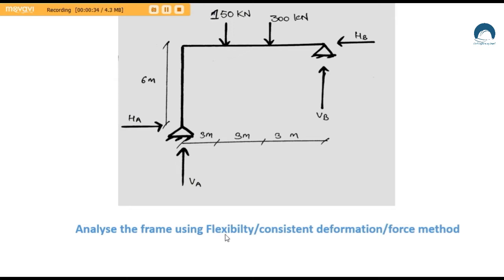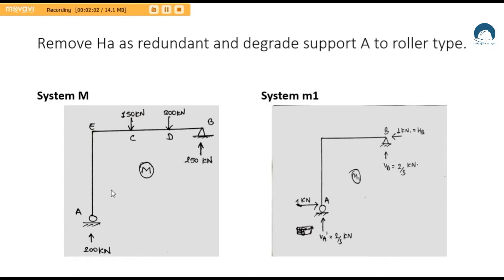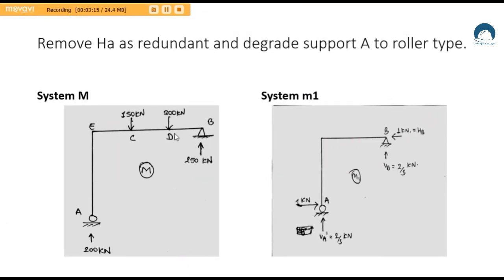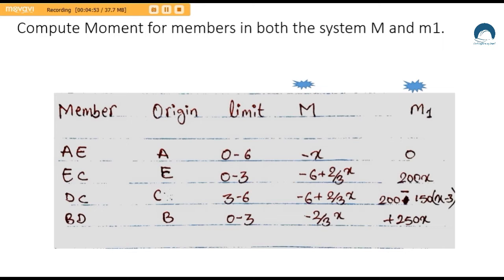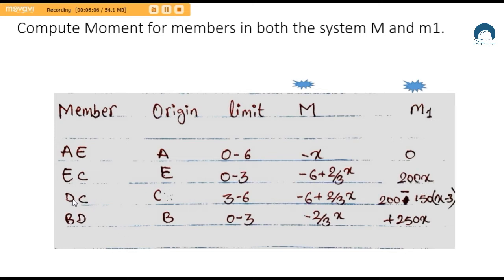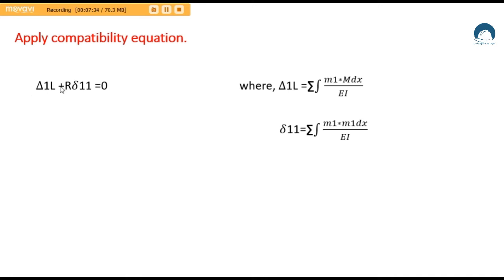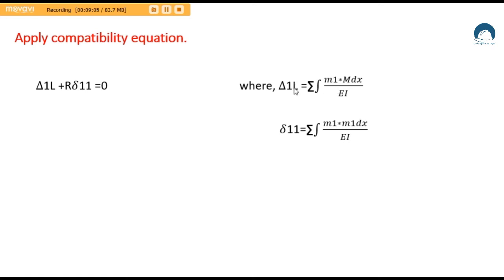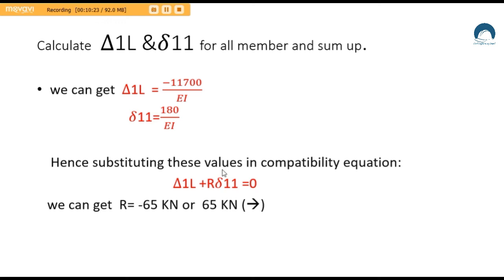Force Method Simplified: Crack Structural Analysis